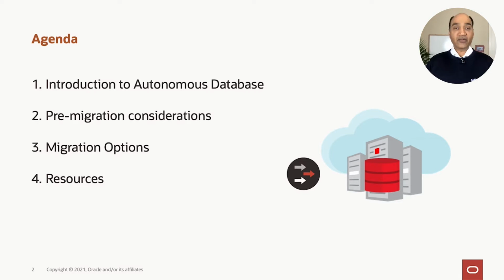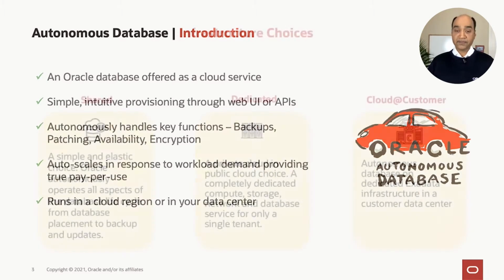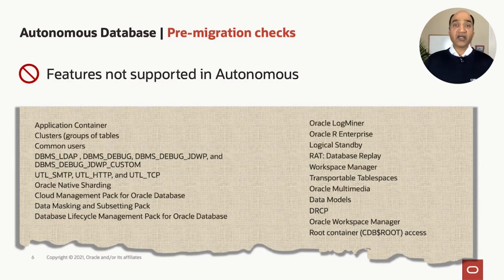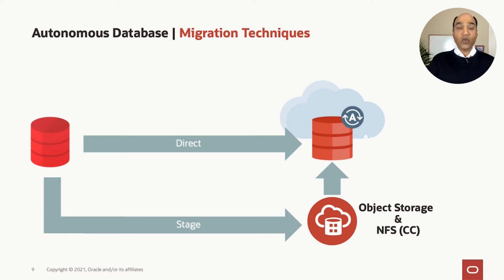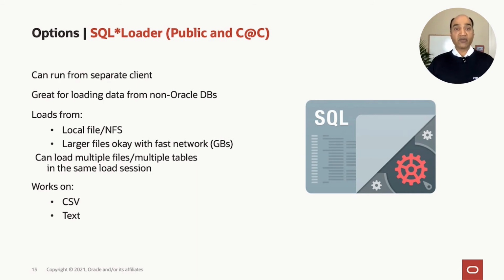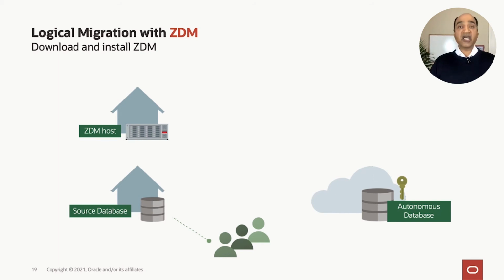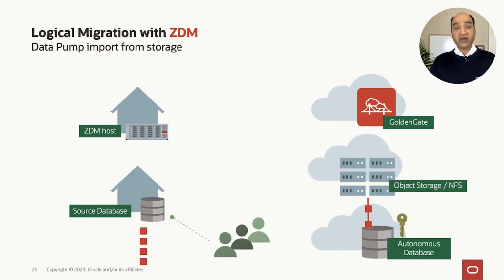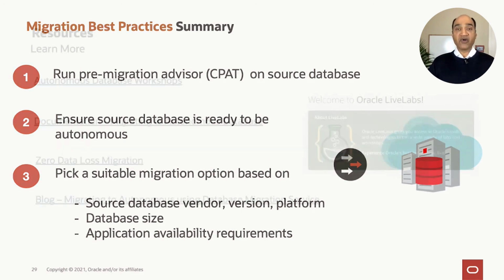Best practices for migrations to Oracle Autonomous Database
After more than three years in production, Oracle Autonomous Database has clearly revolutionized the use of Oracle Database. This session reviews controls available to help upgrade your Oracle Database estate to Autonomous Database.